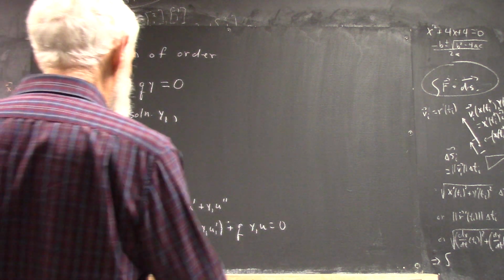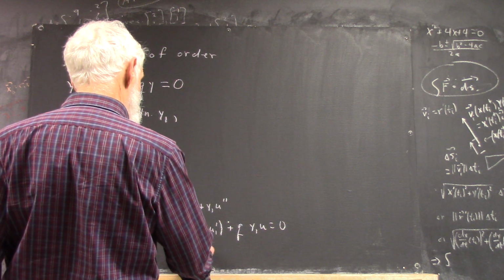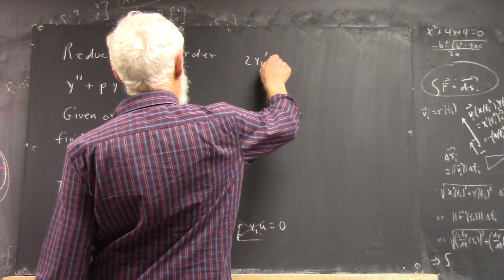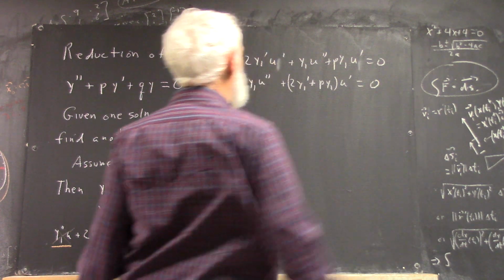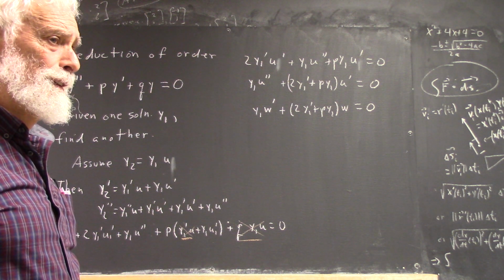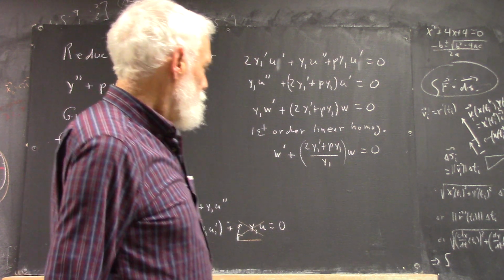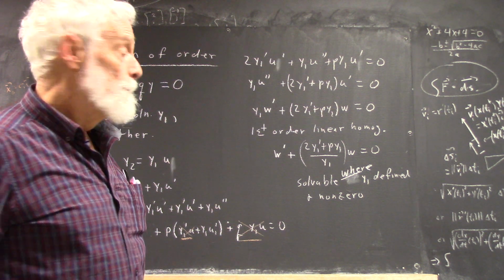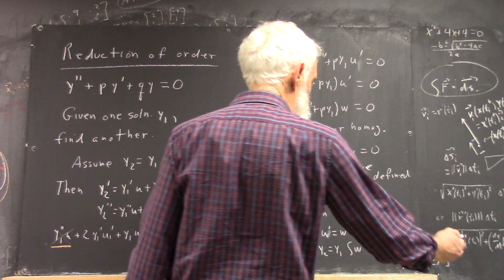dagdiff 3921 finding lh side of homogeneous equation in new equation simplifying to 1st order eqn